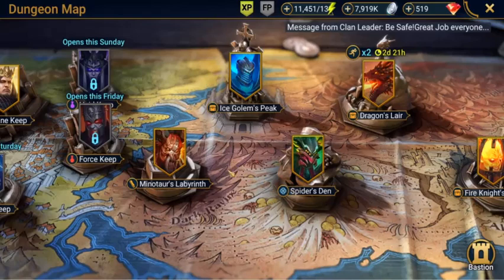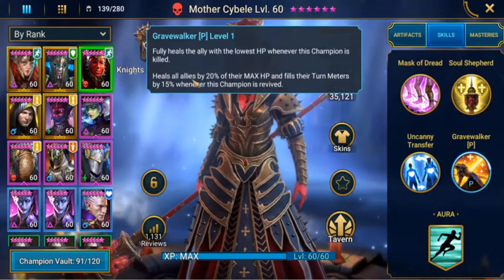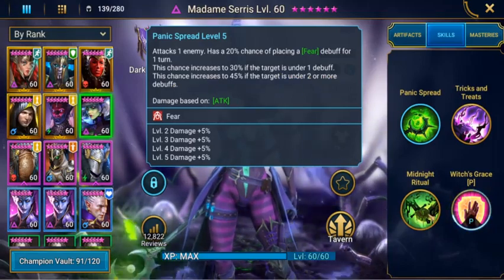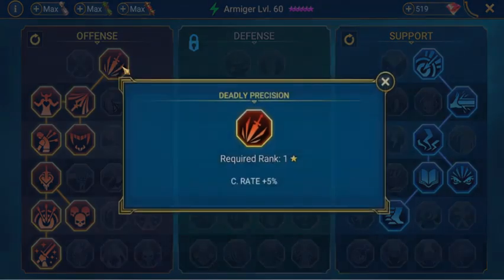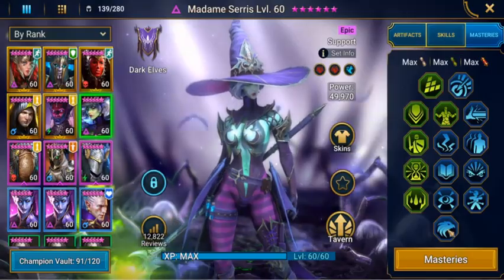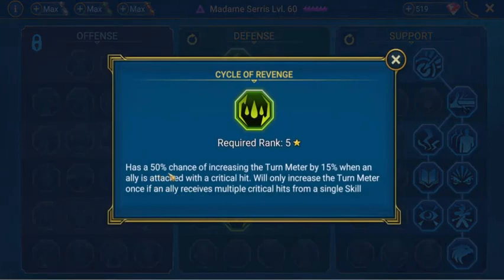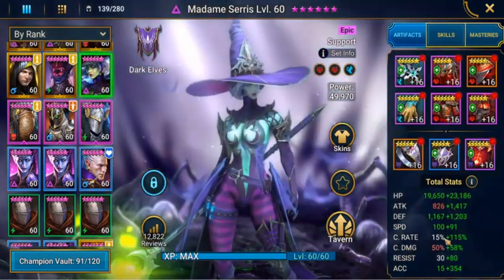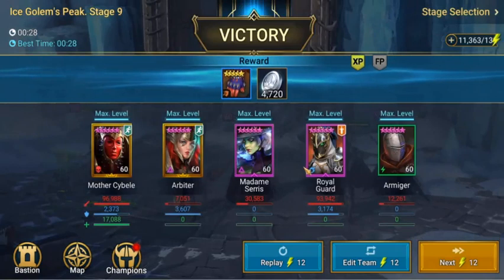Ice Golem's Peak stage 9 raid shadow legends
RAID SHADOW LEGENDS ICE GOLEM'S PEAK,  SIMPLICITY OF THIS DUNGEON AT THE EARLIER STAGES IT WILL TAKE SOME CAREFUL STRATEGY TO OVERCOME THE LATER STAGES OF THE ICE GOLEM PEAK’S.

THE KEY IS KILLING HIS MINIONS, AS THEY MAKE THE FRIGID VEGEANCE SKILL MUCH MORE DANGEROUS.

WHENEVER ICE GOLEM PEAK’S BOSS USES HIS FRIGID VENGEANCE SKILL WHILE ANY OF HIS MINION ARE ALIVE, THE DAMAGE FROM HIS ATTACK WILL BE A LOT HIGHER.

FROST NOVA

ATTACKS ALL ENEMIES.

NUMBING CHILL (COOLDOWN 4 TURNS)

ATTACKS ALL ENEMIES. PLACES A 50% [DECREASE ACC] DEBUFF FOR 2 TURNS.

FRIGID VENGEANCE [PASSIVE]

ATTACKS ALL ENEMIES 1 TIME WHENEVER KLYSSUS’S HP DROPS BELOW 80%, 60%, 45%, 30% AND 15%. THIS ATTACK WILL REVIVE ANY DEAD ALLIES TO 100% HP. THIS ATTACK IGNORES 50% OF EACH ENEMY’S DEF FOR EACH ALIVE ALLY. THIS ATTACK ALSO HAS A 20% CHANCE OF PLACING A [FREEZE] DEBUFF FOR 1 TURN. THE CHANCE OF PLACING A [FREEZE] DEBUFF INCREASES BY 40% FOR EACH ALIVE ALLY.

ALMIGHTY IMMUNITY [PASSIVE]

IMMUNE TO [STUN], [FREEZE], [SLEEP], [PROVOKE], [BLOCK ACTIVE SKILLS], [FEAR] AND [TRUE FEAR] DEBUFFS. ALSO IMMUNE TO HP EXCHANGE EFFECTS, HP BALANCING EFFETS AND COOLDOWN INCREASING EFFECTS.

THERE ARE A FEW TRICKS THAT YOU CAN USE TO DEFEAT KLYSSUS IN RAID SHADOW LEGENDS ICE GOLEM PEAK’S.   THE FIRST IS TO FIND CHAMPIONS THAT CAN PLACE BLOCK REVIVE DEBUFFS ON HIS MINIONS.  YOU CAN ALSO USE POISON AND HP BURN DEBUFFS ON HIM. BUT THE BEST WAY IS TO SETUP A TEAM WHICH CAN HEAL ITSELF, BLOCK REVIVES AND STEADILY DEPLETE THE BOSS IN RAID SHADOW LEGENDS ICE GOLEM'S PEAK in raid shadow legends Our